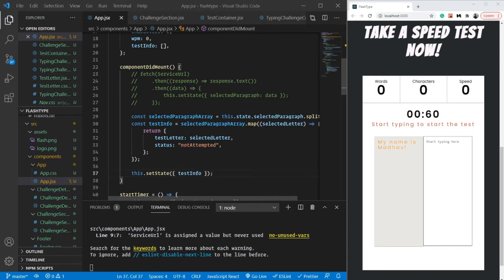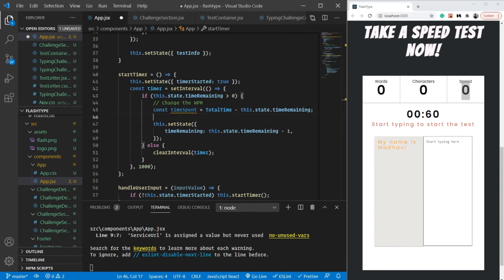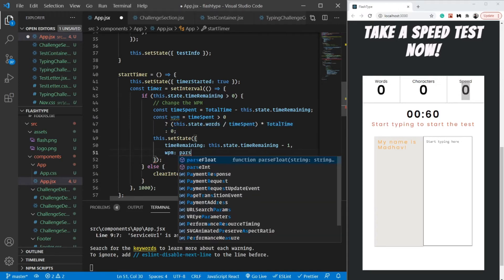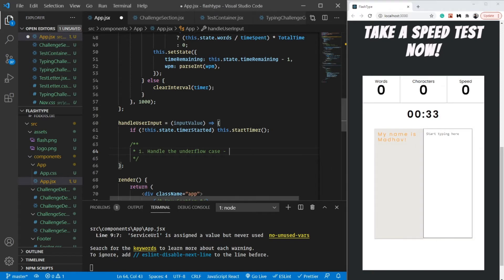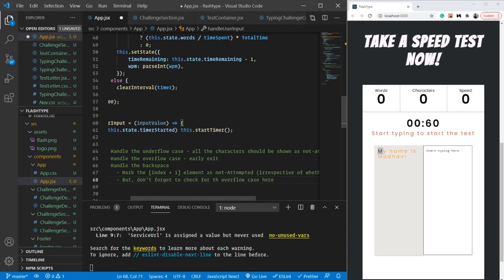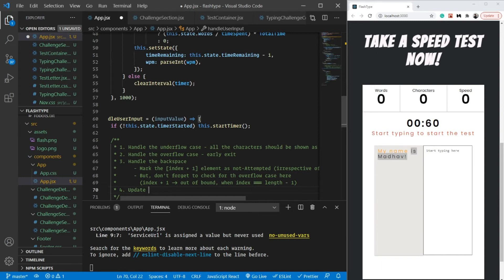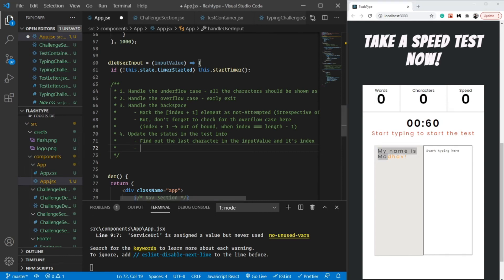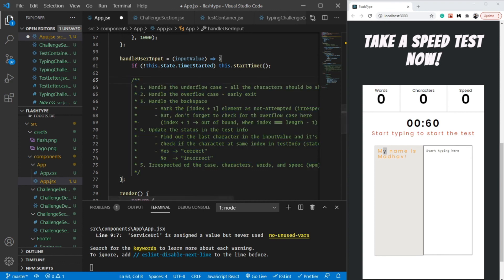React Mega Tutorial - Project 2, Part 20 | Discussing the Test Algorithm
In this video, we are going to discuss an algorithm to find the accuracy of what the user is typing, in order to calculate the test results.